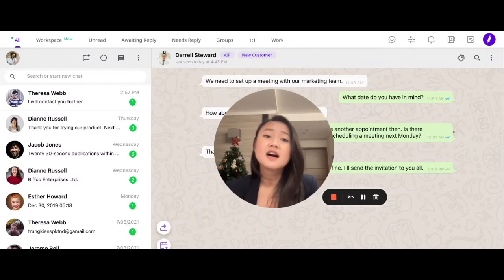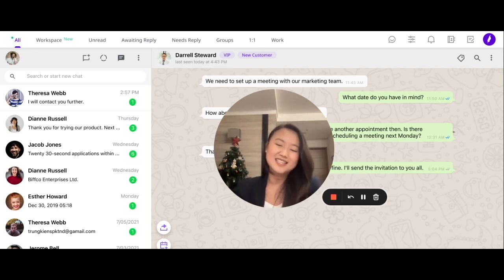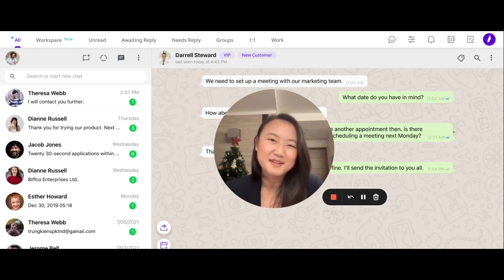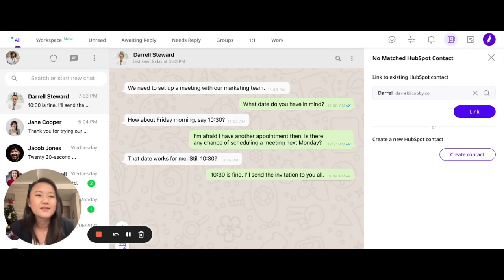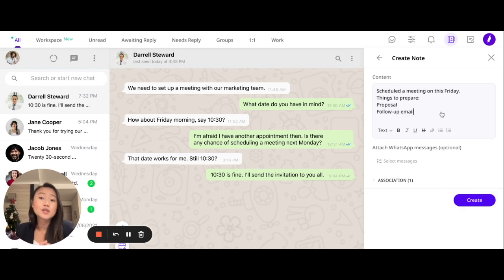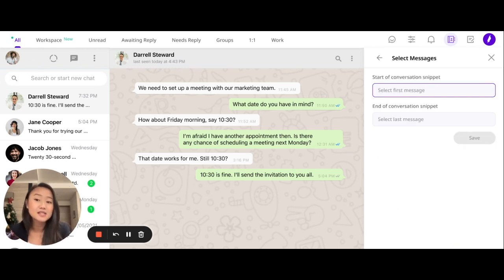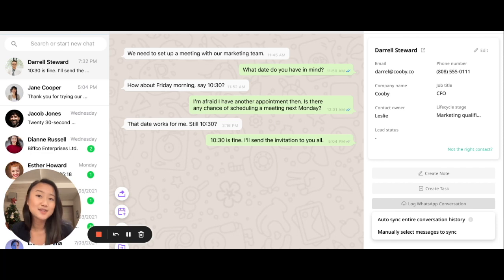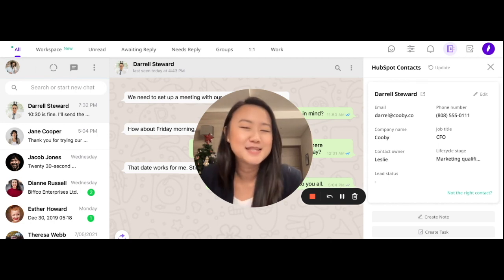HubSpot Integration Demo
The integration that you've been waiting for is finally here. Now, you get to perform HubSpot tasks right within WhatsApp!